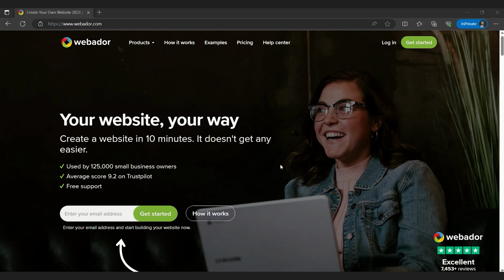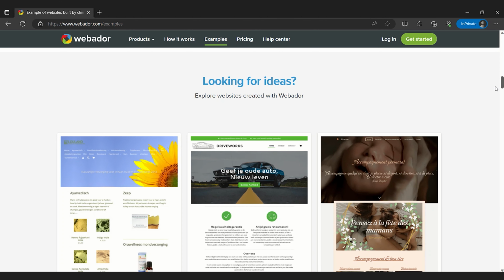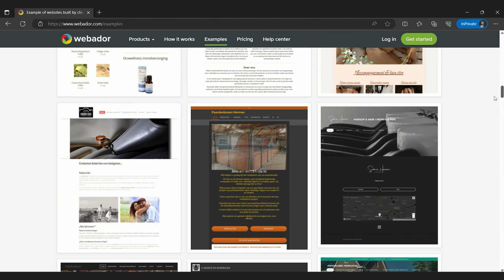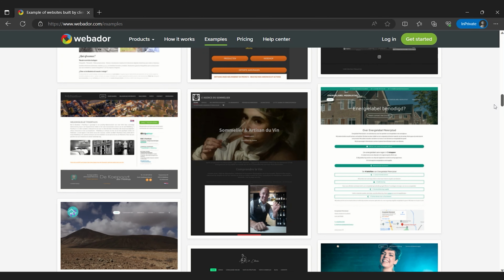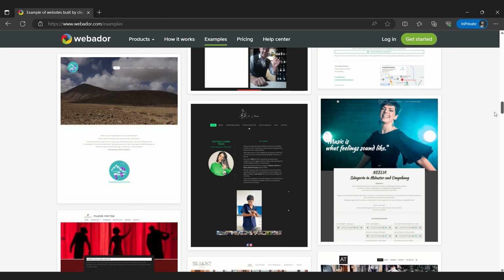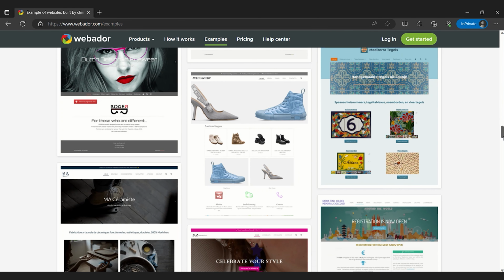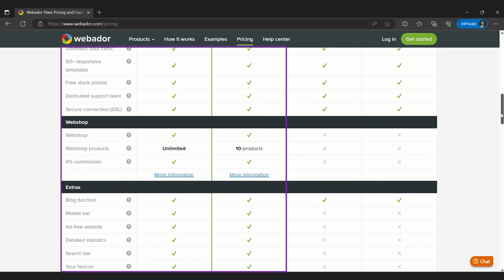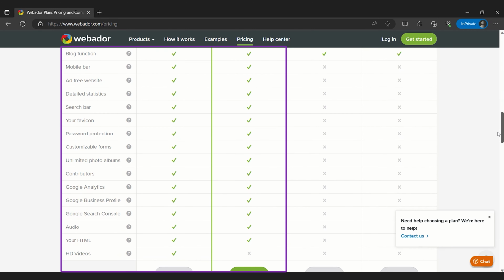Webador Quick Review 2026⏱️️ The Best Beginner Friendly Website Builder on the Market? 🤔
If you want a website builder that’s easy from day one, Webador is worth a look. 🤔

⏱️️Webador Quick Review 2026⏱️️
Is this the Best Beginner Friendly Website Builder on the Market?
Welcome to our 'Webador Quick Review 2026.' We're diving into this new player in the website builder landscape to answer a critical question: Is Webador the best choice for beginners in web building? In this detailed Webador review, we explore its user-friendly interface, pre-designed templates, and range of features. We ask: 'Is Webador free?' and 'Is Webador easy to use?' while also examining its eCommerce capabilities. Tune in as we provide a comprehensive look into this fresh face in the web building scene, perfect for beginners. Whether you're a novice looking for a straightforward web builder or an expert seeking insights, our Webador reviews aim to provide all the necessary information.

00:00 Intro Webador Quick Review
00:23 Webador Features
00:46 Webador Plans